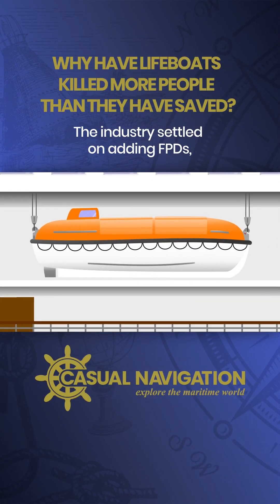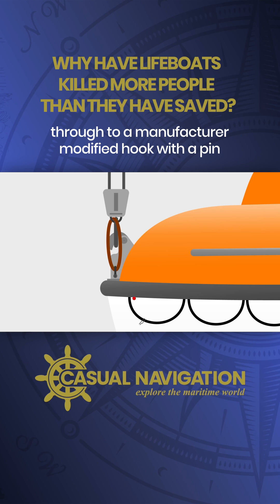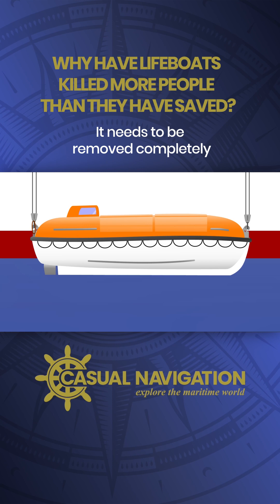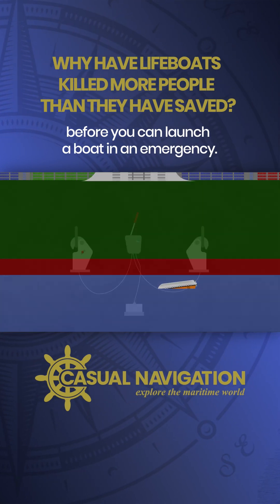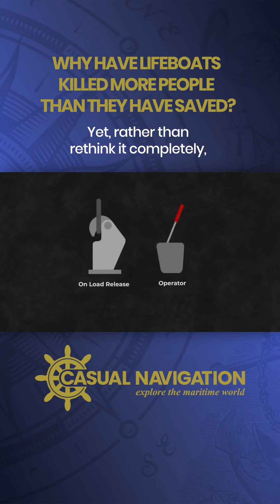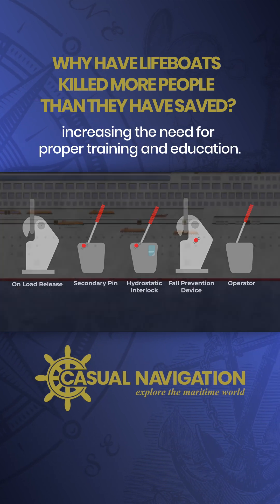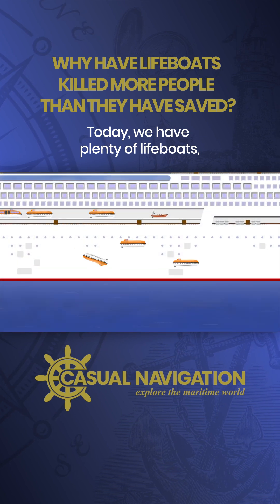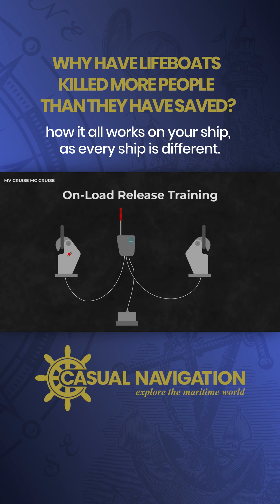Lifeboats Kills More People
In this video, we investigate why is it claimed that lifeboats have killed more people than they have saved. We look at the on-load release mechanism, seeing how it works and some of the problems with current designs.